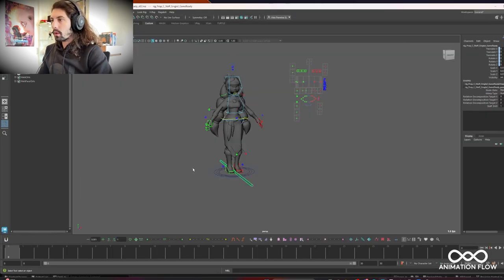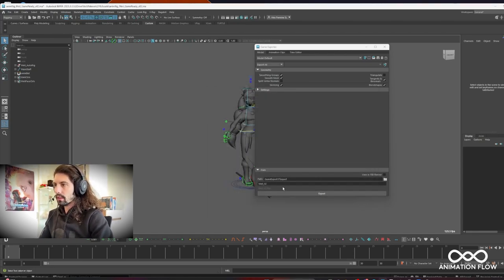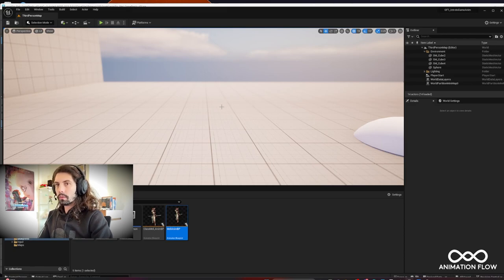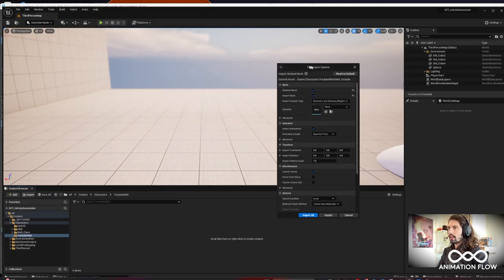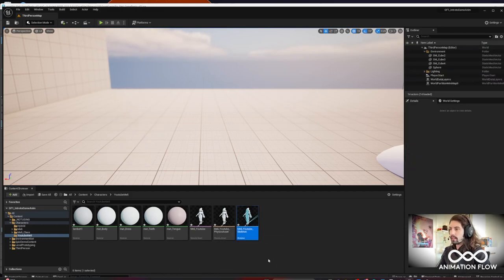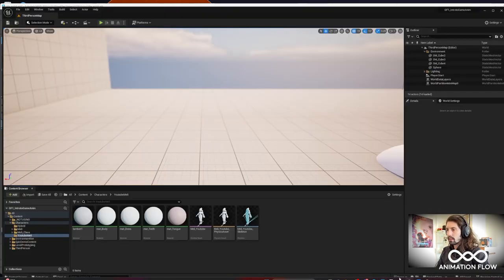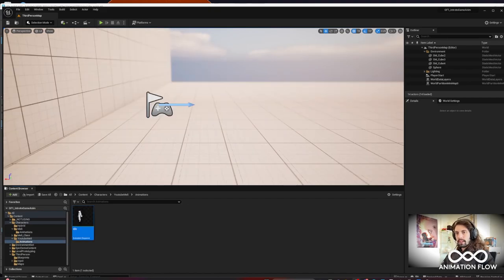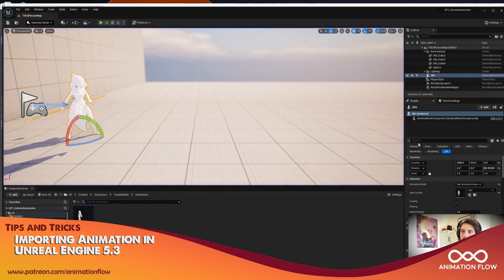Easy Import Animation from Maya into Unreal Engine 5.3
Welcome to AnimFlowAcademy YouTube Channel and today, we'll go over how to import animation from Autodesk Maya into Unreal Engine 5.3

If you're interested in learning more about animation in Unreal Engine check it out